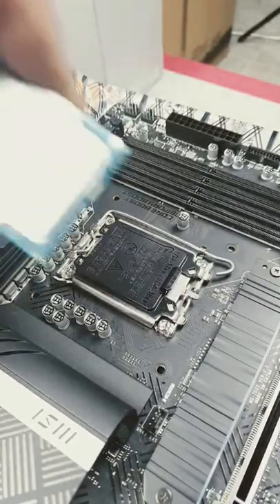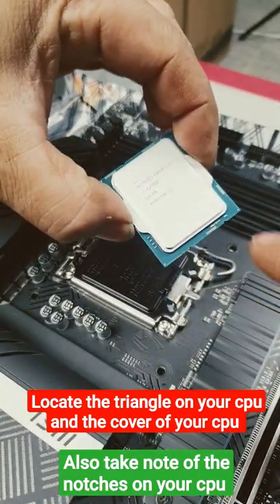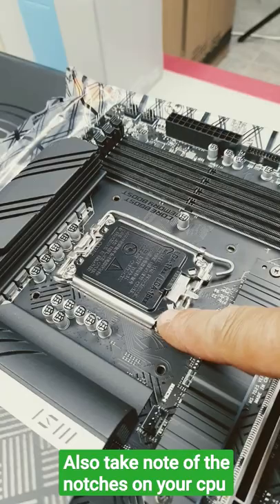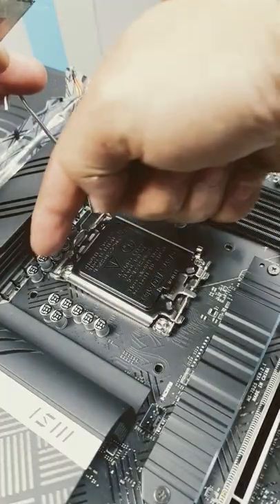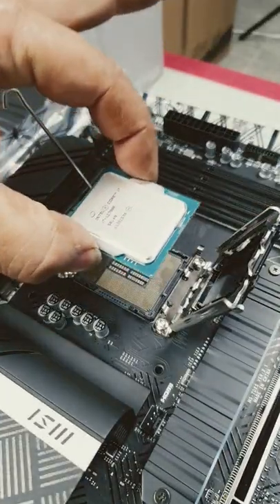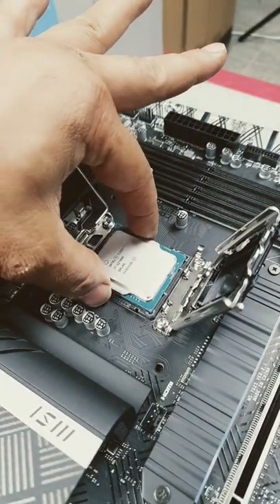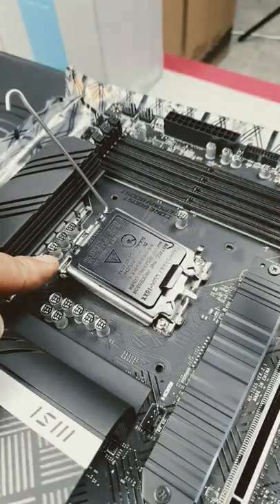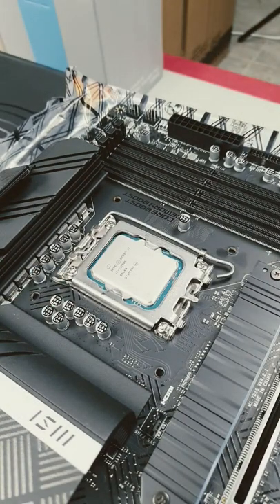12th gen lga 1700 socket (cpu install)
hey guys so here is a closer look at installing a 12th gen cpu
steps
located tabs and triangle on cpu
press lever and release the first clip
now pull back on second lever
install cpu by holding the cpu on the sides , not top and bottom
place cpu in gently . do not drop it in
then slowly lower the 2nd lever , the cover will pop off now . thats ok
now ensure the first lever clips over the top of the 2nd lever's tab
then just pull the first leevr down and push it under the securing tab
thats it
cpu installed